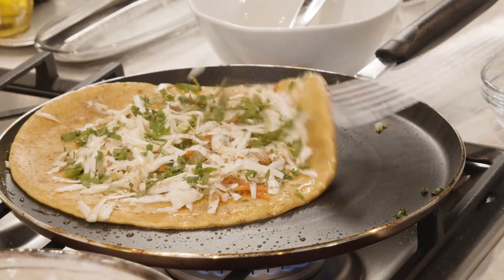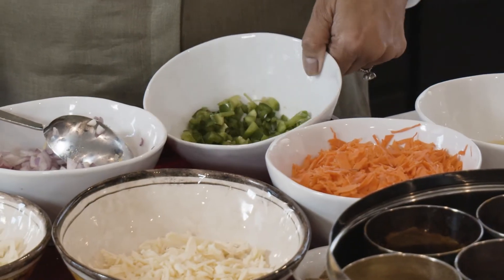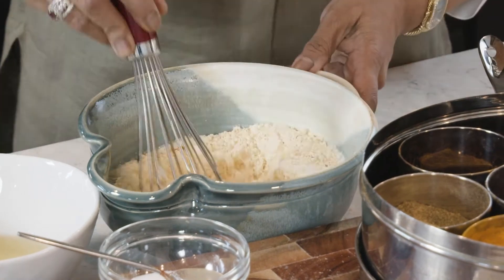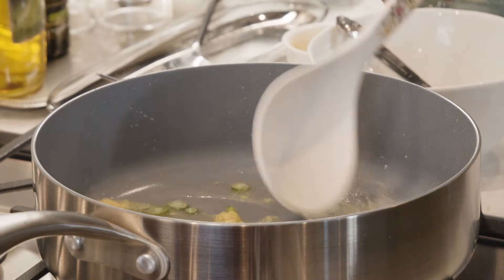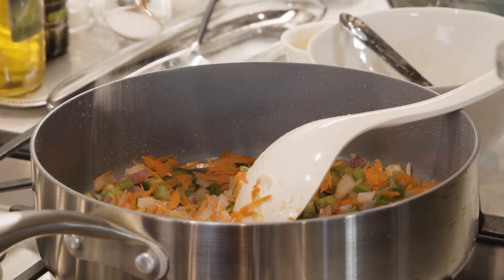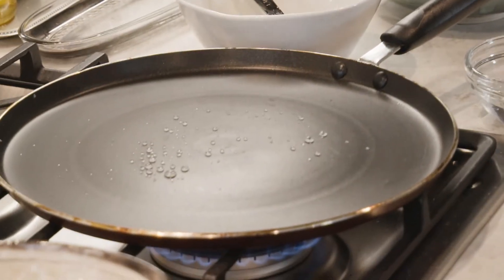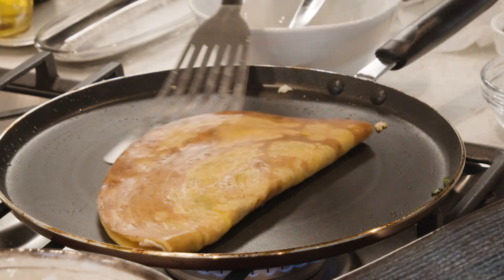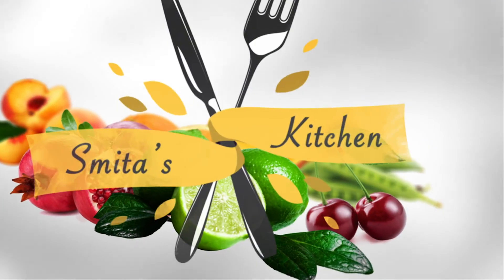Smita's Kitchen - Stuffed Cheelas